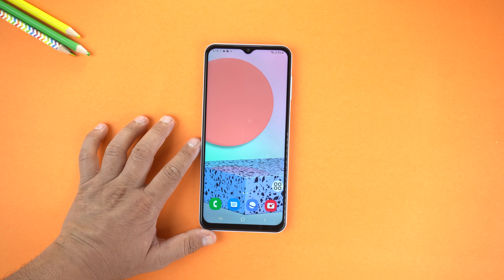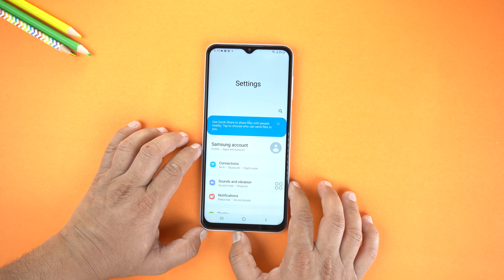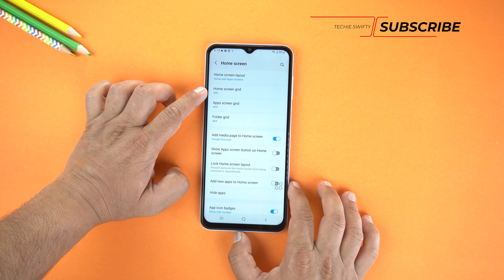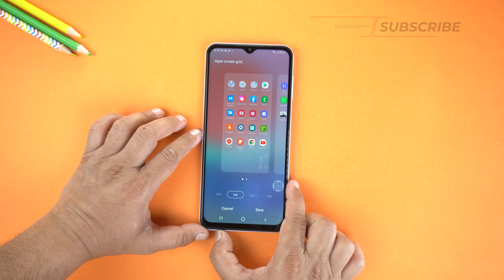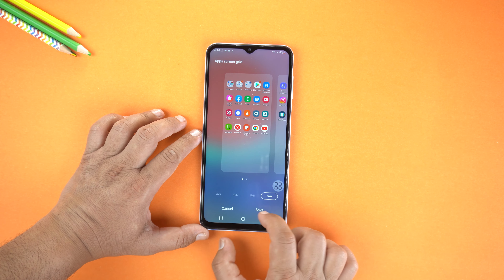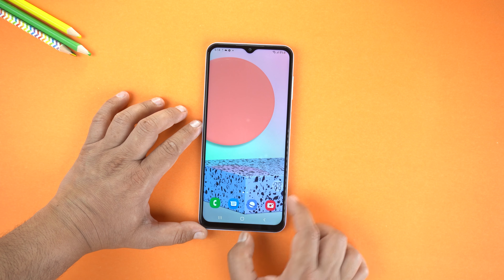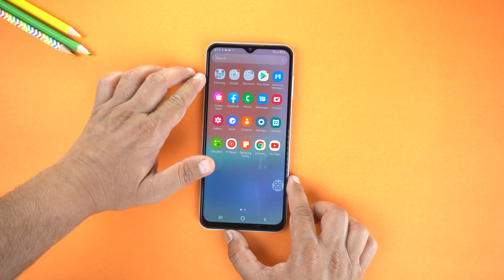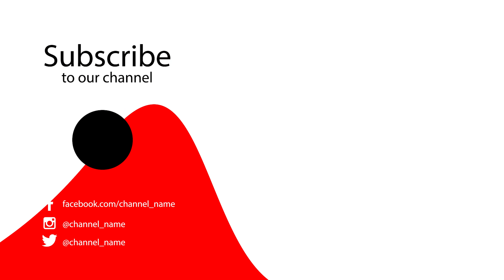SAMSUNG GALAXY A03 CORE: How To Change ICON Size?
Hi, in this video I will tech you how to change icon size on Samsung Galaxy A03 Core. By this you can increase or decrease icon size on Samsung Galaxy A03 Core.